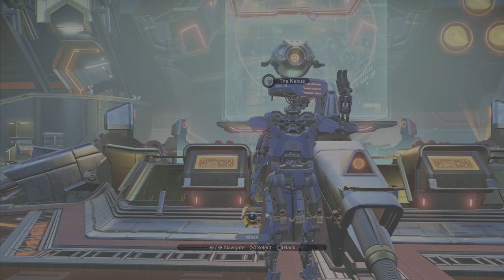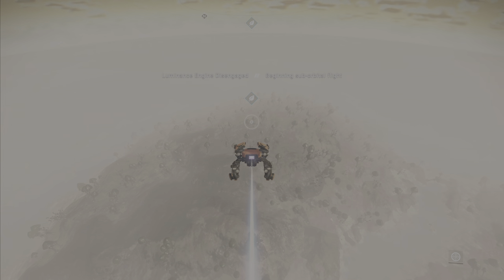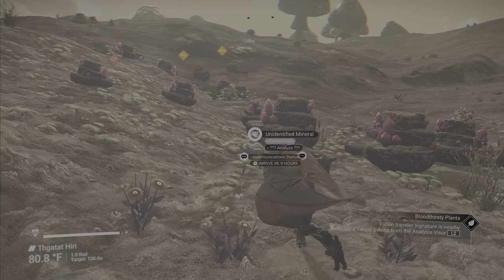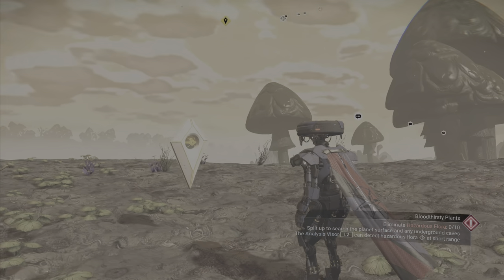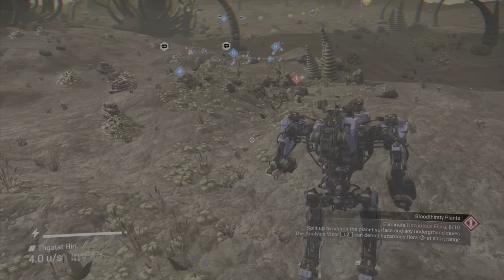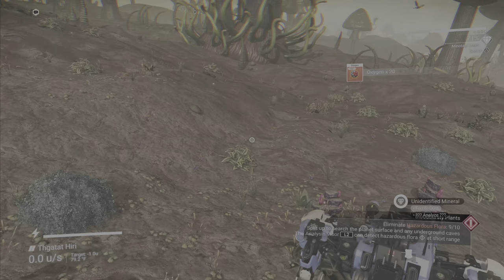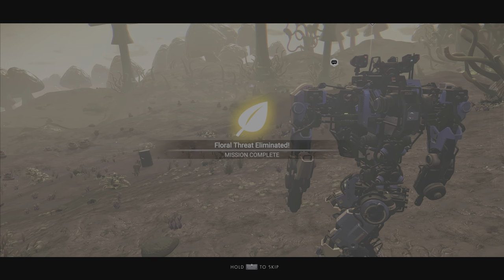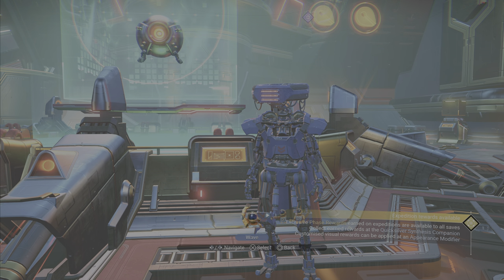Nexus Weekend Event: Bloodthirsty Plants (Past)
On this Mission you gonna warp to Awolag System  and land in a Vile Anomaly planet called Thgatat Hiri.

Once Landed on the planet go to the Graveyard to start the mission and Eliminate 10 Hazardous Flora

when you eliminate all the hazardous floras you can now fly back to Anomaly to receive your rewards

Carrier AI Fragment (May Vary)
1800 Quicksilver